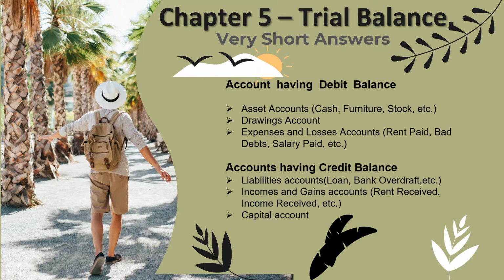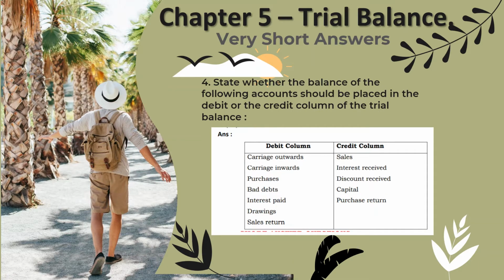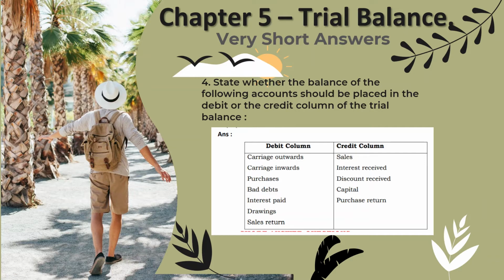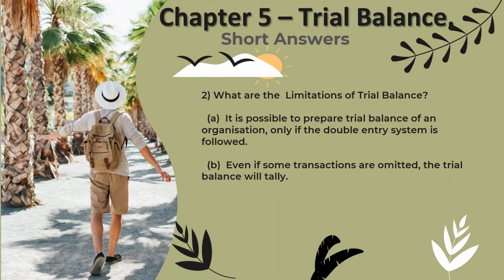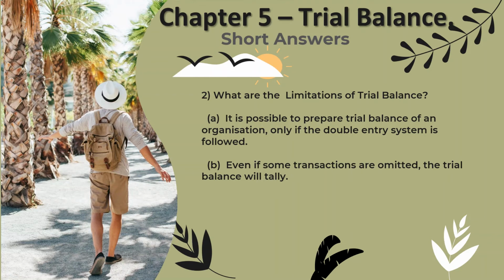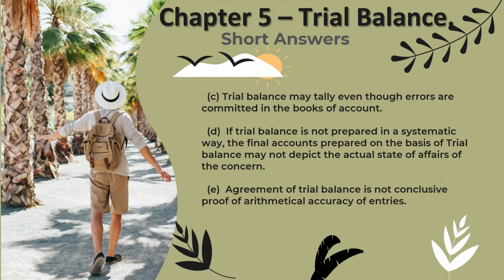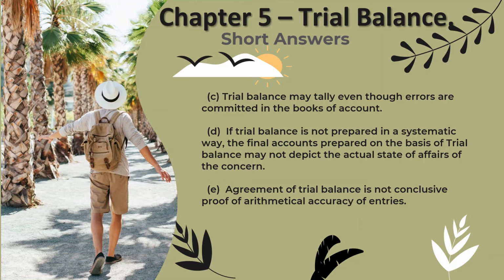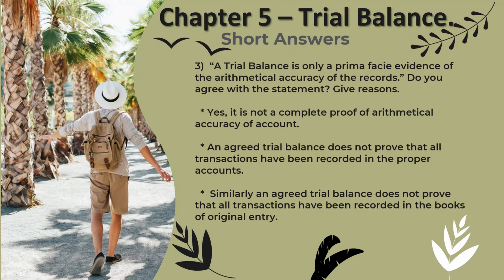XIth Accountancy Chapter 5 Trial Balance Theory Questions